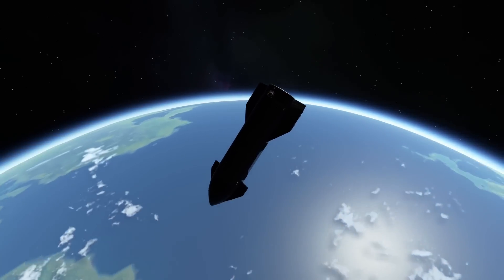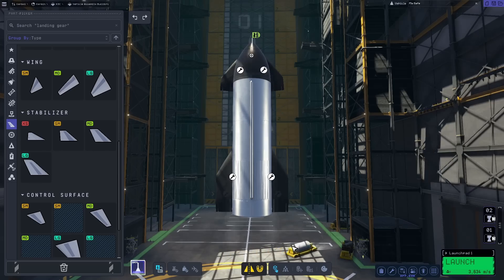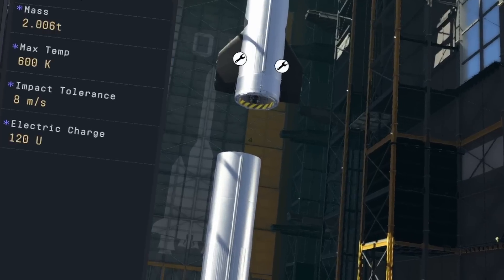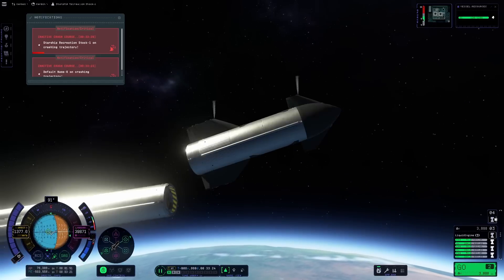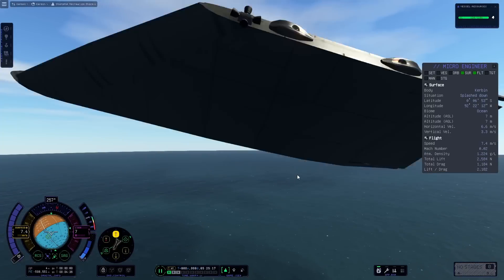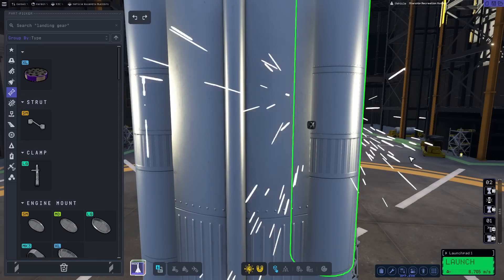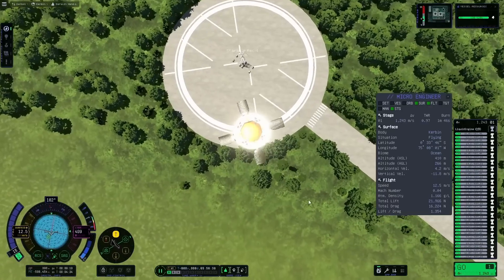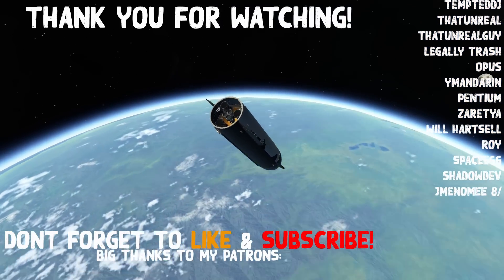How To Make A GOOD Starship In Kerbal Space Program 2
Starhip, it flew, and it exploded. It was pretty cool. In this video I'll be showing you how to build a good looking recreation in Kerbal Space Program 2, I wanted it to be as realistic as possible, but obviously I also wanted it to get to orbit too, so maybe realistic wasn't the right word?

KSP2 without robotics also means no actuating fins, but we can work around that.

Kerbal Space Program 2 released last Month and uh, yeah well, you know the rest.